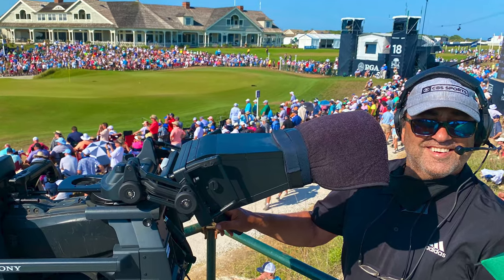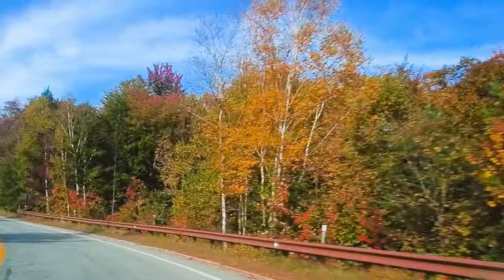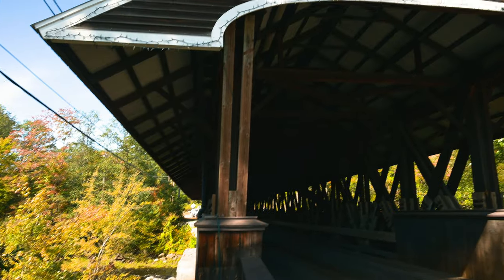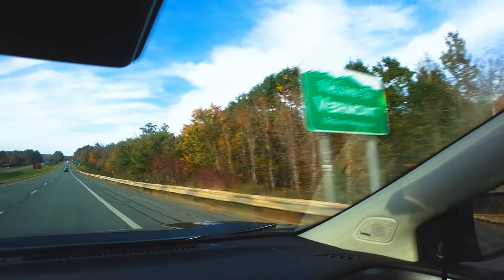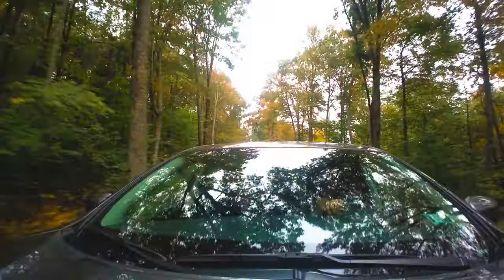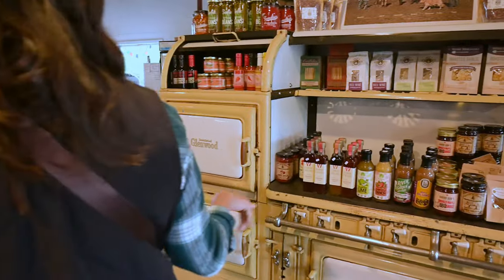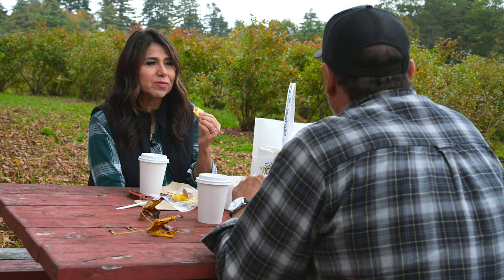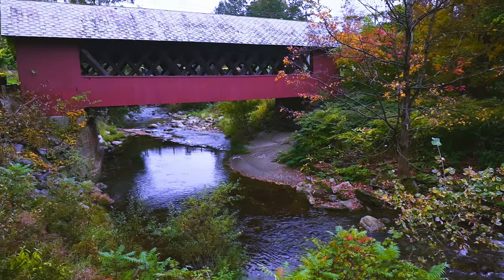MARCY INSPIRED BONUS VIDEO: Fall Colors in New England 2023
In this Marcy Inspired Bonus Video, we invite you to come along with us as we drive through parts of New England to see the Fall Colors. We start in Massachusetts, continue on to New Hampshire and end up in Vermont. This has been on my bucket list ever since the movie "Baby Boom" with Diane Keaton came out in the 80's. It took place in Vermont and I couldn't believe how beautiful it was when the leaves turned various shades of gold, orange and red. It's magical. Hope you enjoy it.